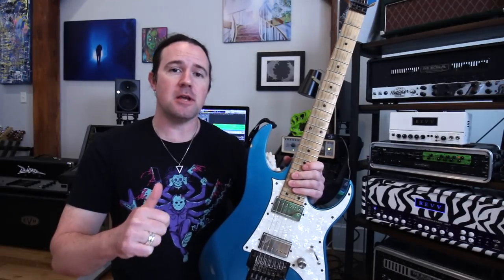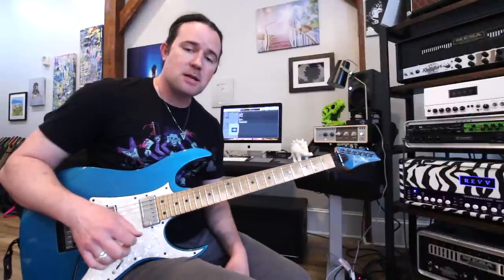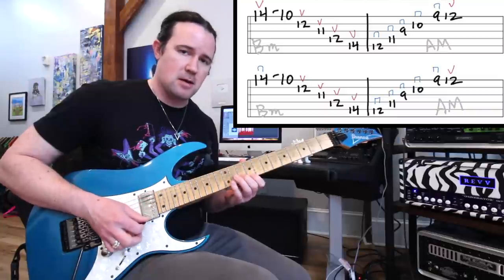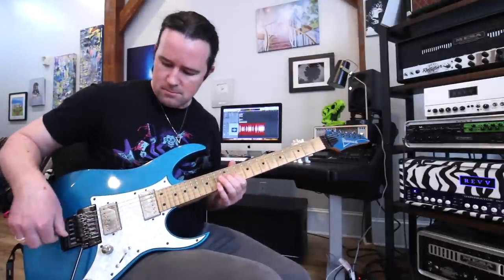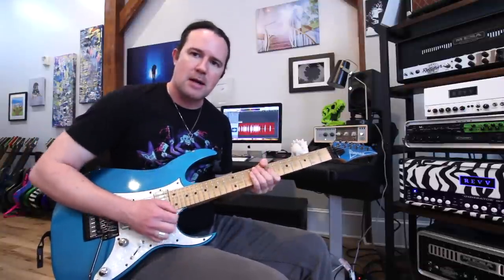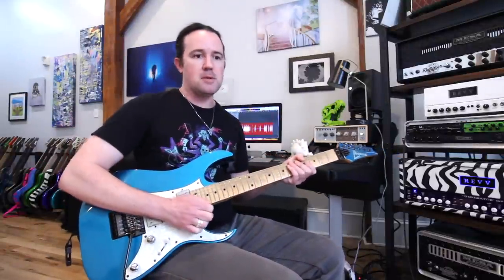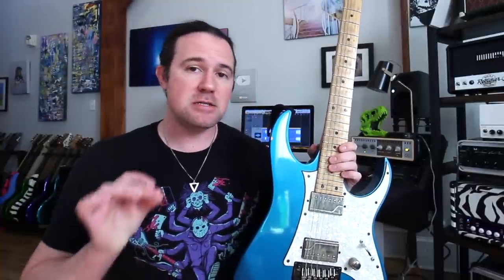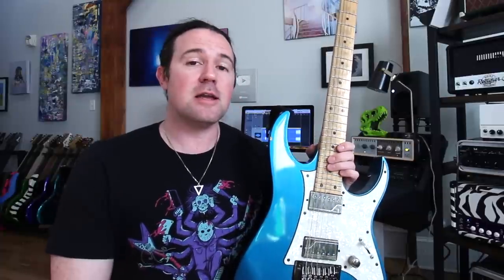UNLOCK Your Sweep Picking Potential!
This week, ALL my Patreon supporters get TABS for this etude PLUS practice tracks to help you get it up to MAXIMUM SPEED PLUS Guitar Pro files to build your perfect practice session!!!

You want to UNLOCK your sweep picking potential?! Of course you do! Thats why you need this sweep picking etude in your life! Its simple, takes you through a couple vital arpeggio shapes, and makes for a great warmup or exercise. I've been playing it for years! I'm going to show you how to play it, then give you some tips on picking motion and muting to help you sweep faster than a cheetah on a speedboat!
Ibanez RG550 with Fishman Fluence Classic pickups
Synergy Vai module
UA OX Box